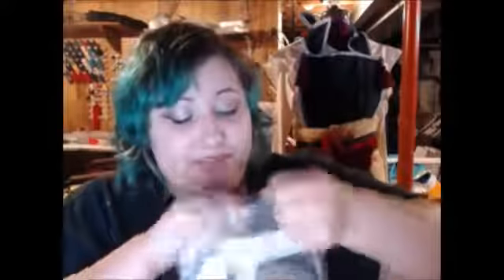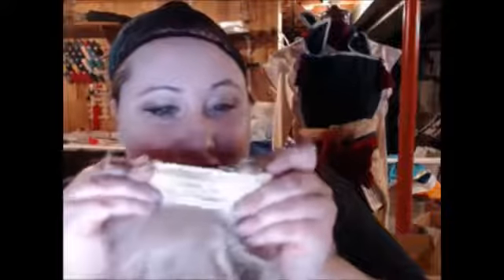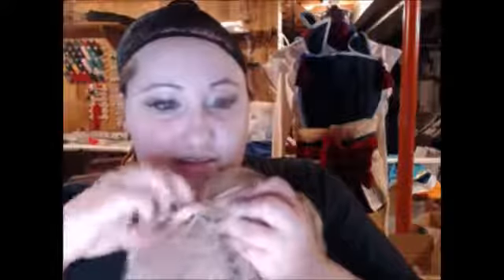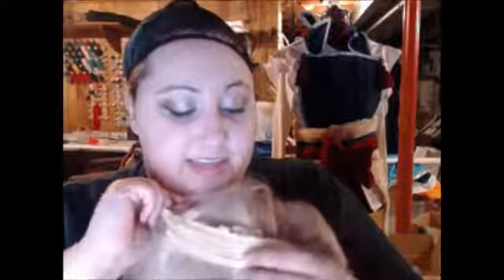Wig supplier role cosplay Felix argyle wig review with coupon code